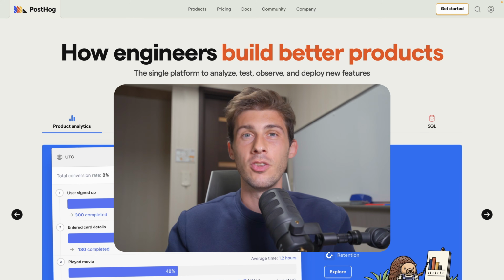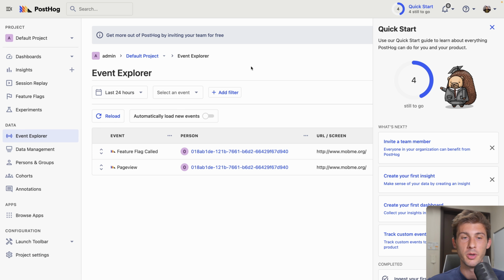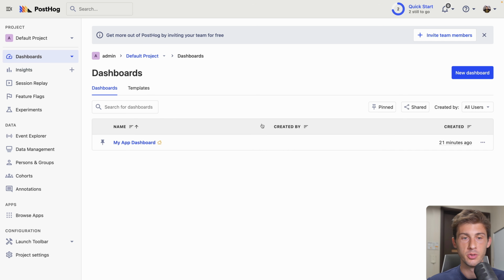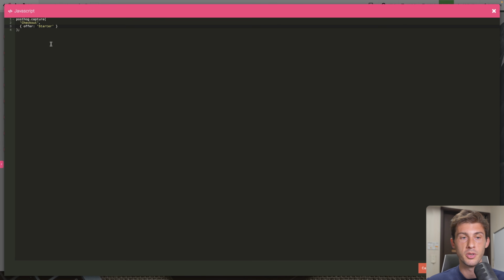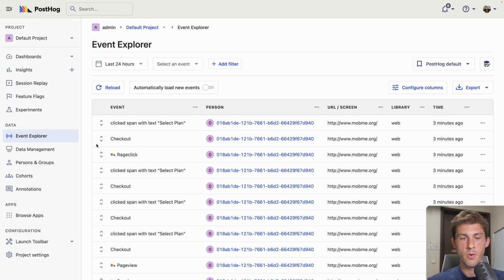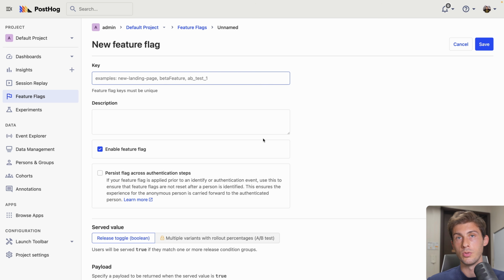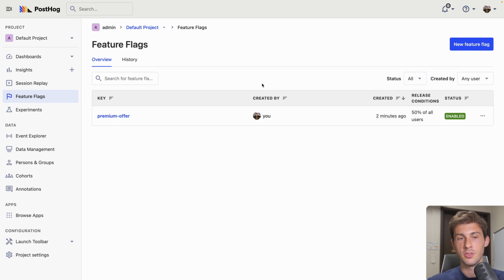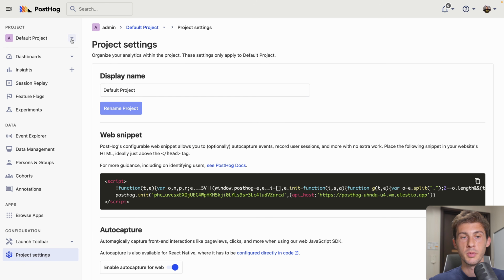PostHog: Free Open Source Product Analytics Platform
Discover PostHog a free and open-source product analytics platform to understand how your users interact and engage with your products with accurate data. Measure the impact of new features on your apps and websites with A/B testing and feature flagging. View user sessions recording and gain visibility of how your visitors really use your projects.

In this video, we explore the powerful features and benefits of PostHog to analyze and experiment with control and peace of mind.
We'll start by deploying the self-hosted version with Elestio then we will explore the features through a deep platform overview.

00:00 - Intro
00:14 - Install guide
00:55 - Platform Overview
13:40 - Conclusion